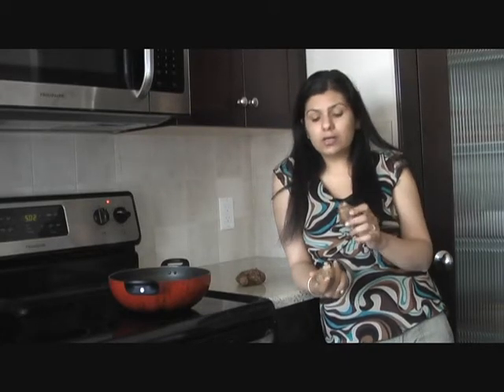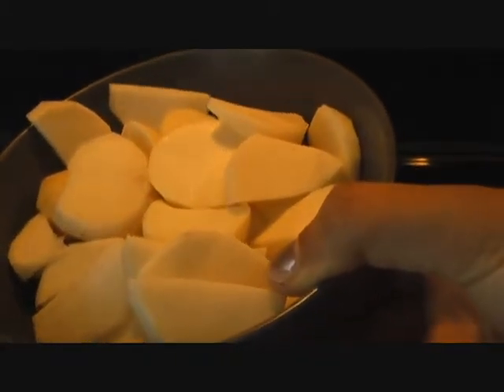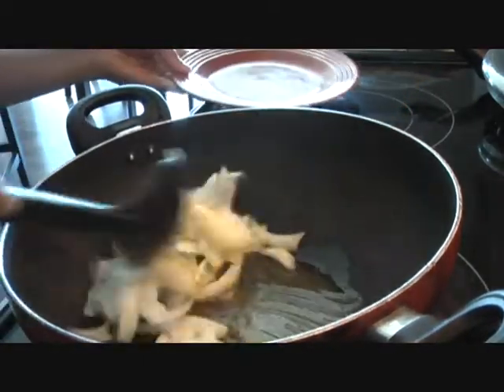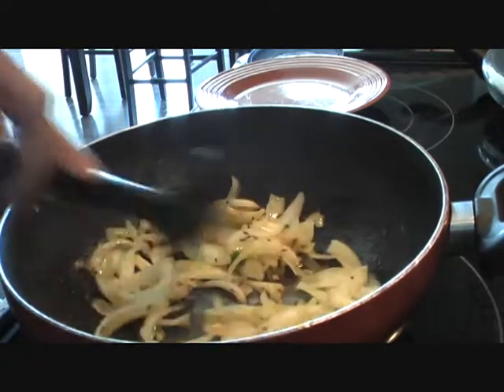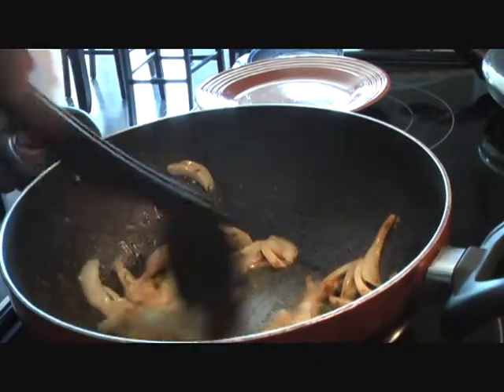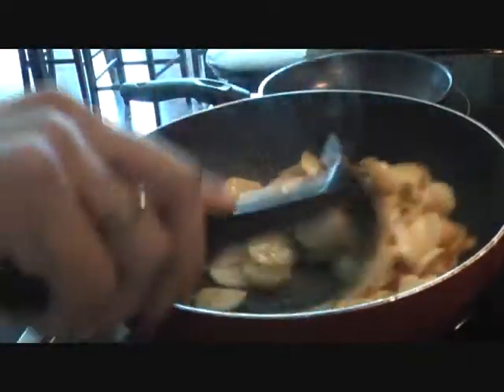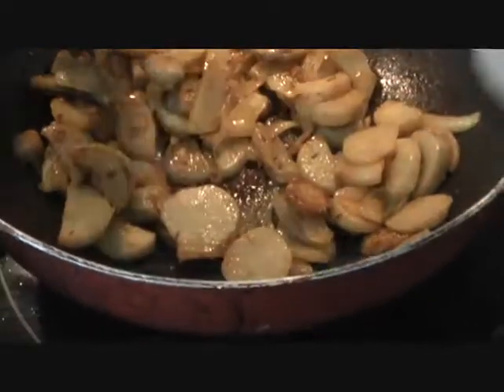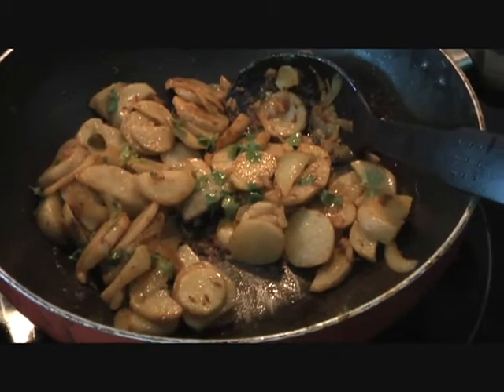Taro Root Recipe, Stir Fry Arbi (Taro Root) Indian Recipe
How to make Taro Root Fry Indian style? Recipe for cooking Taro Root with Indian spices and is popularly called Arbi fry